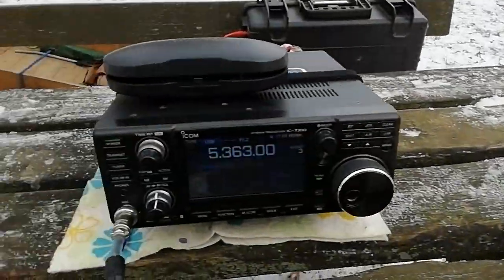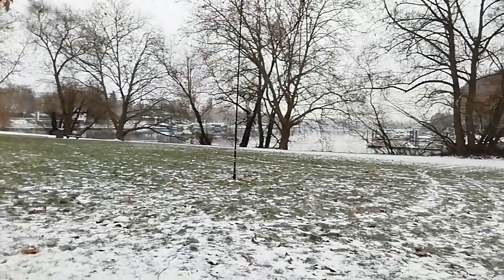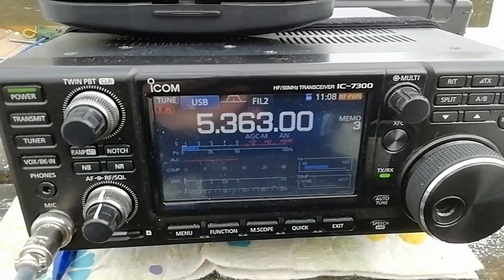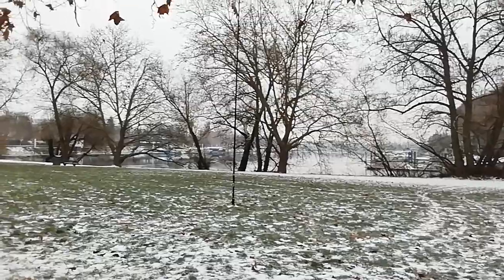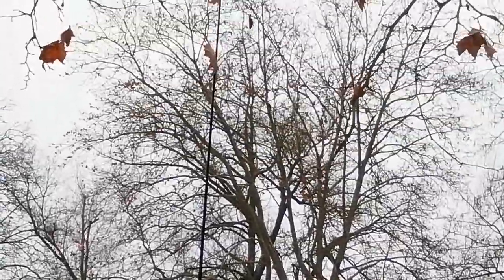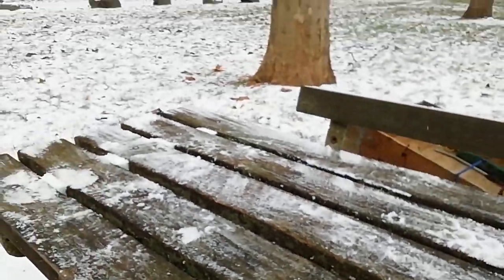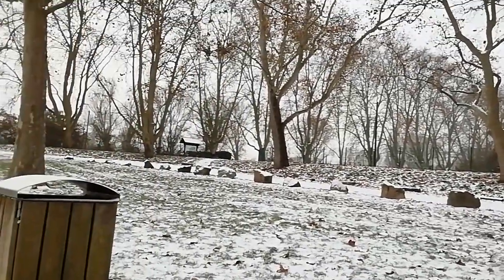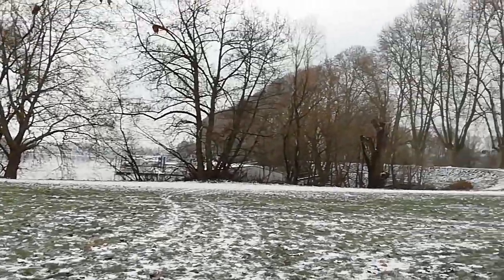Ready & steady for portable HAM Radio Extremes 💯😍